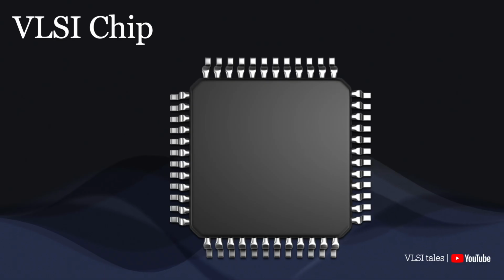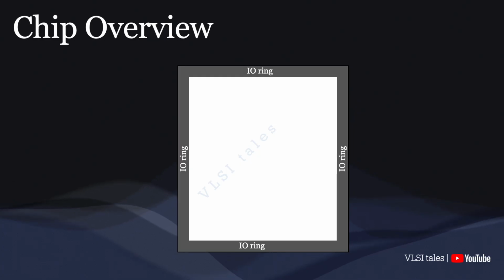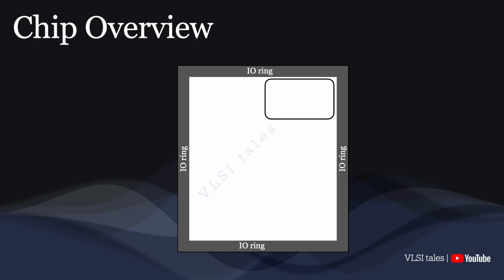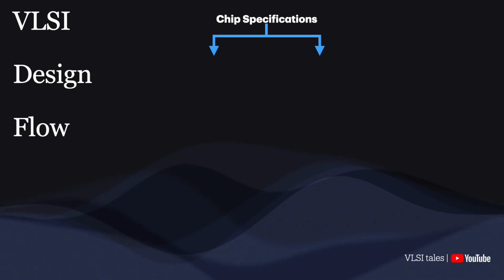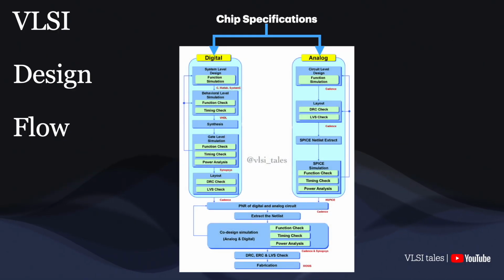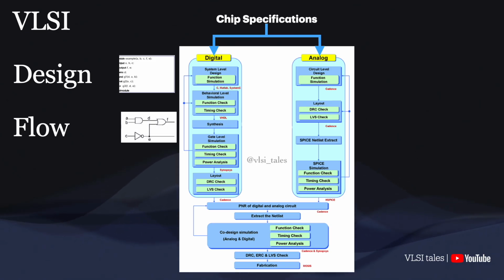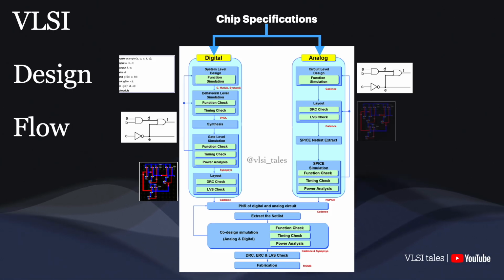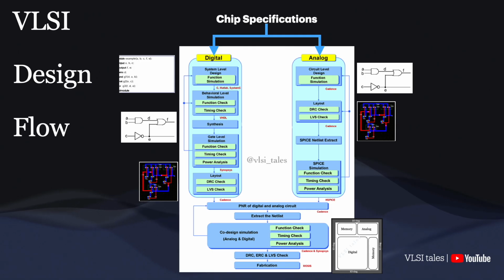VLSI DESIGN FLOW - QUICK CONCEPTS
This video describes the flow used to make semiconductor chips.